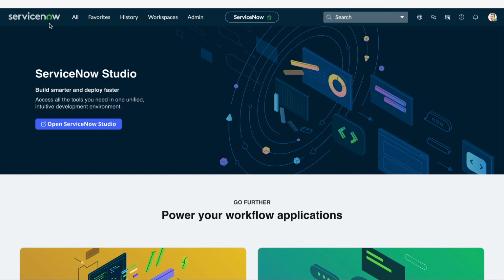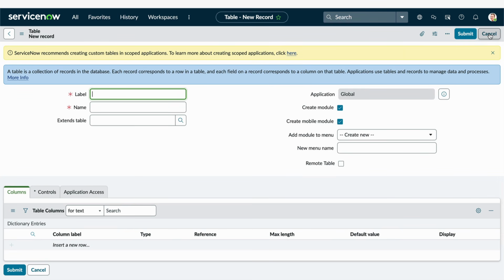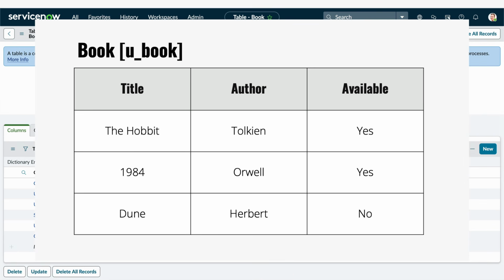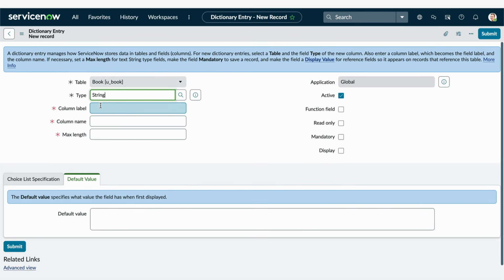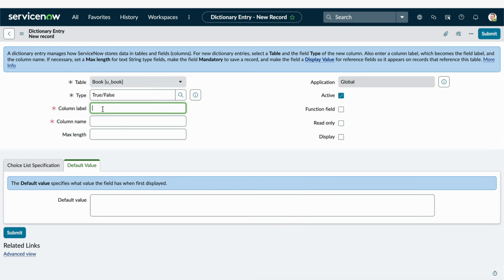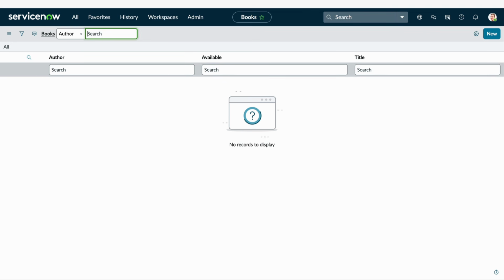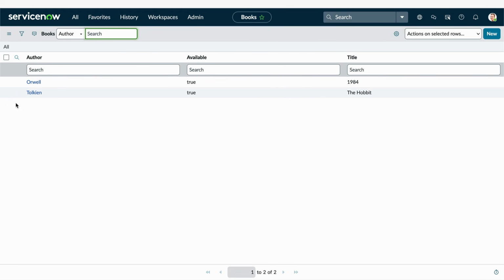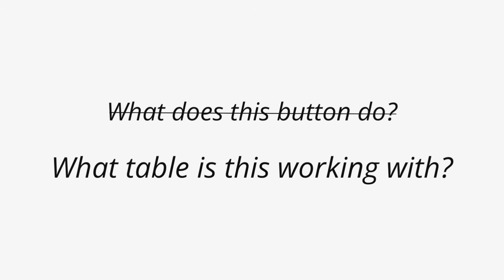The First Thing to Do in Your ServiceNow PDI (How the Platform Really Works)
Logged into your ServiceNow PDI… and not sure what to do first?

This one simple exercise will show you how the entire platform actually works.

In this video, we walk through one simple, hands-on action that explains how the ServiceNow platform actually works under the hood. You’ll create a small custom table, add a couple of records, and see how lists and forms are simply different ways of viewing the same data.

This is the foundation of everything in ServiceNow.

• How to create a custom table
• Understanding tables, records, and fields
• Adding string and true/false fields
• Creating records
• Using list and form views
• The mental model that makes ServiceNow click

► Chapters

0:00 – What We're Going to Do
0:59 – Creating the Database Table
2:31 – Adding the Fields
4:40 – Adding Records to the Table
6:16 – Review and Wrap-up

► Additional Resources
— ServiceNow FUNdamentals eBook (plain-English guide, perfect for beginners and CSA exam prep):